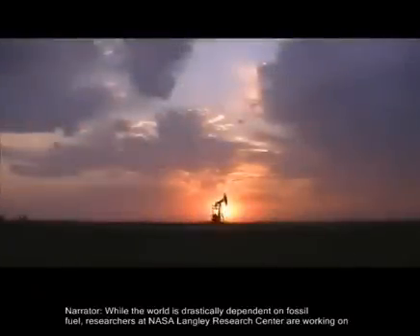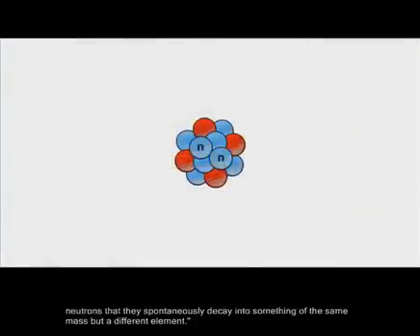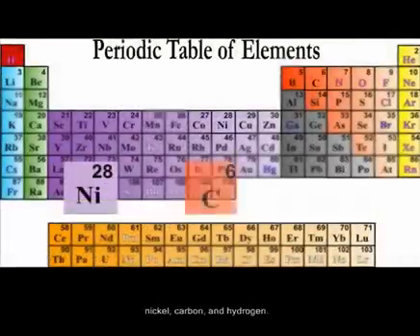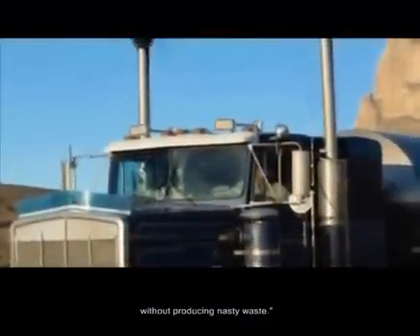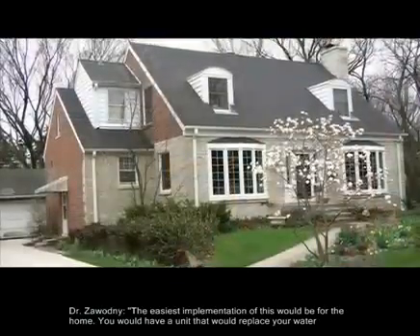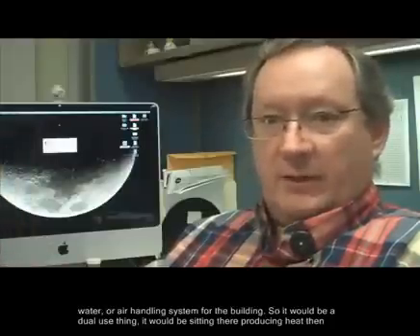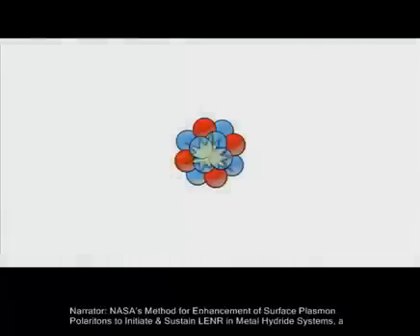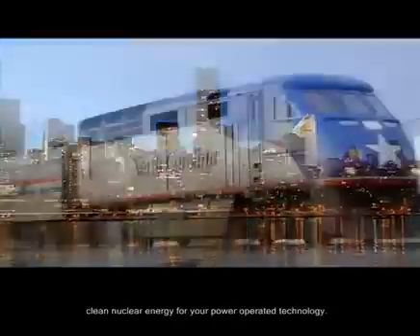NASA: LENR Low Energy Nuclear Reaction 15/1/2012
UPDATE:  New Video and information...

                                                  Click SHOW MORE:
Statement about LENR for the guy in the video, Joe Zawodny:

NOT Cold Fusion... As many others are claiming...
Although there is controversy about that see the link at the bottom.

Method for enhancement of Surface Plasmon Polaritons to initiate and sustain LENR:

While the world is drastically dependent on fossil fuel, researchers at NASA Langley Research Center are working on another way of producing energy efficient nuclear power...

It has a demonstrated ability to produce excess amounts of energy, cleanly, without hazardous ionizing radiation, without producing nuclear waste...

The Fuel Is Very Cheap, little or no radiation shielding required, very common materials Nickel and Hydrogen, adaptable to full range of transportation, totally replaces fossil fuels, single solution for peak oil, global warming, fresh water, political instabilities...

"It could be the end of the fossil fuel age: the end of oil and coal.
And the end, incidentally, of many of our worries about global warming."
-- Sir Arthur C. Clark

ECAT by Andrea Rossi: A competing but similar technology...

By all means have a look at the full video of the interview.
It does run over 1:50, but for those with cause to be interested, this is a very good use of a couple of hours.  There is also a transcript available too.
Many links available inside this article...

Independent, not-for-profit product safety testing and certification organization. Testing products for public safety for more than a century.

There is also an article that says that NASA is trying to deflect criticism for withholding this technology for 20 years

At the University of Missouri, on May 29, 2009, scientists from the US Navy's Space and Naval Warfare Systems Command (SPAWAR) lectured on twenty years of verified research involving anomalous heat and mini-explosions on deuterated metals, reported by various governmental and international research laboratories.

They conclude that these energetic observations are of nuclear origin and sow the seeds of a true green energy source.